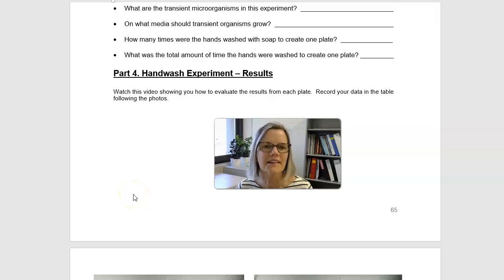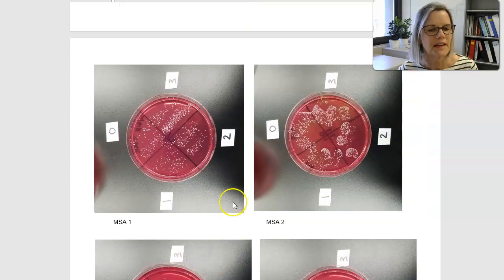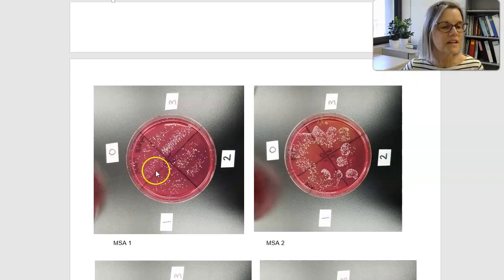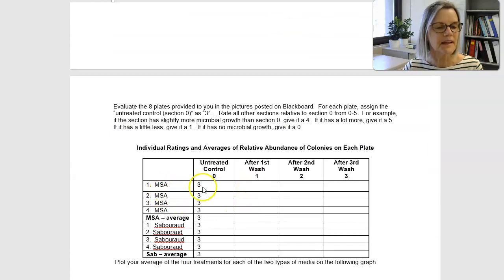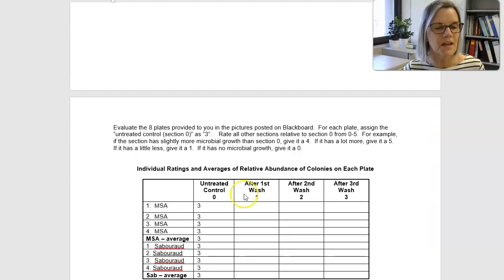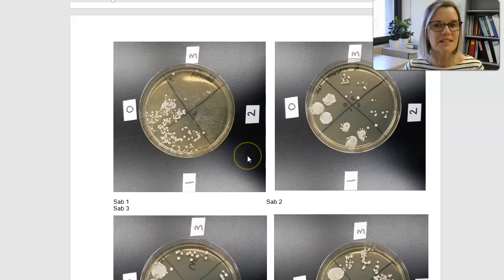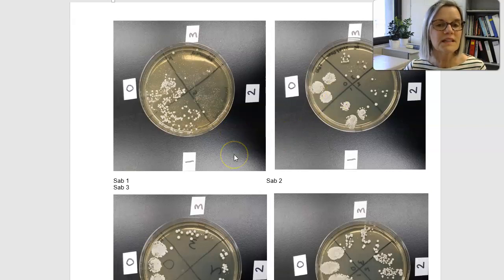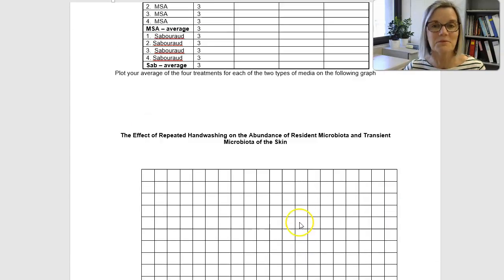BIOL 2010 handwash results 202330